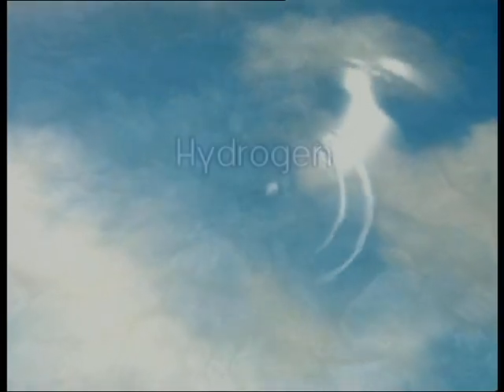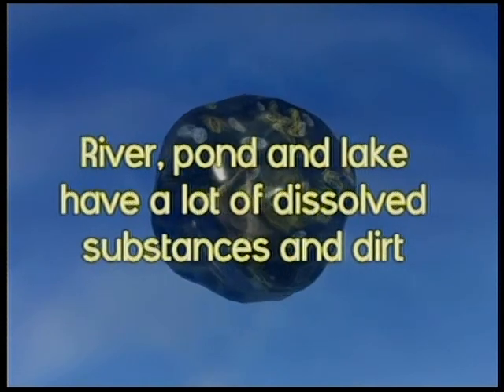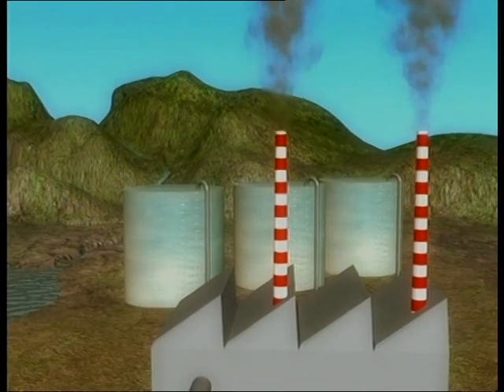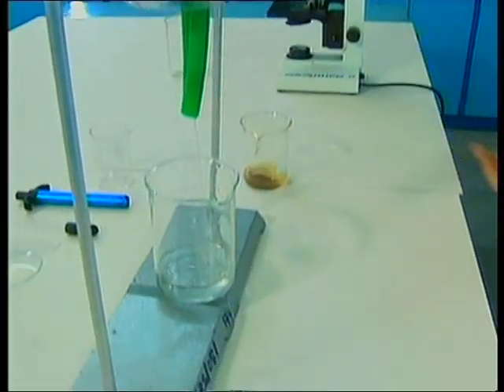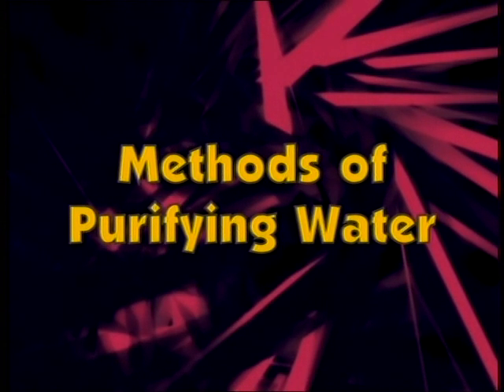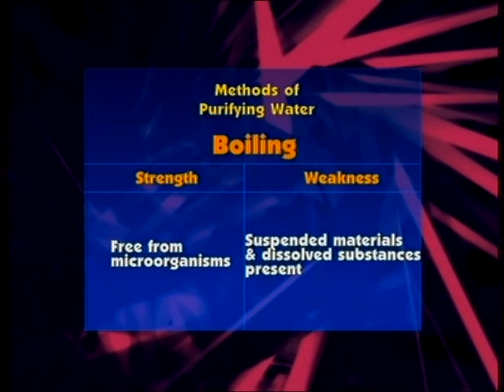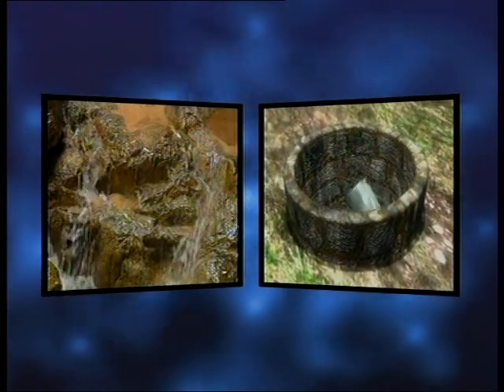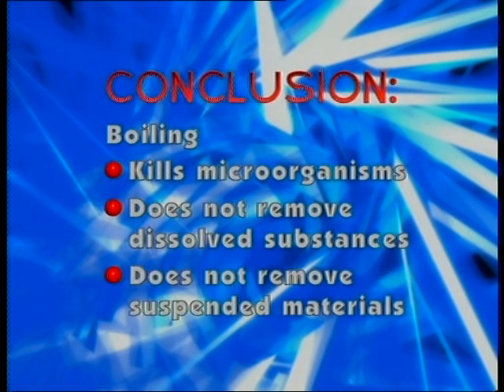EduwebTV : SCIENCE Form 2 - Water Purification